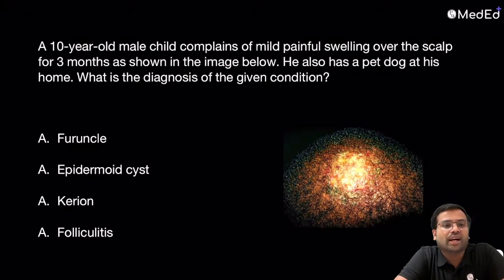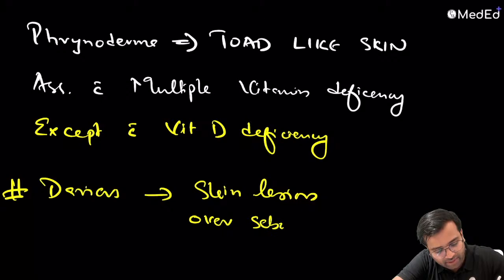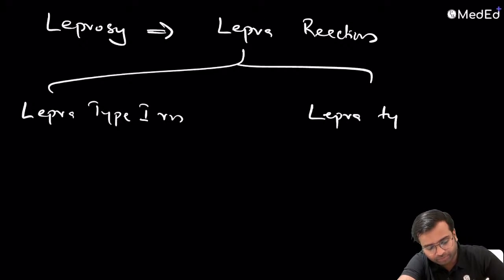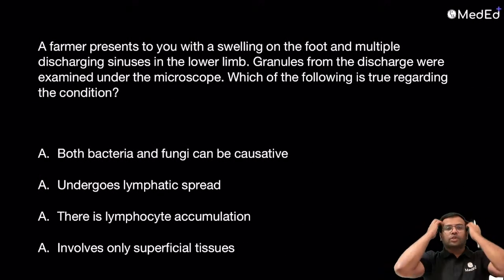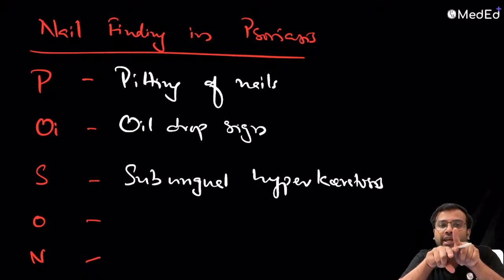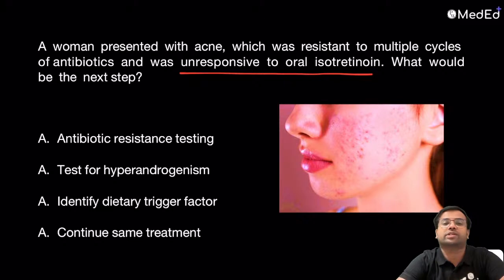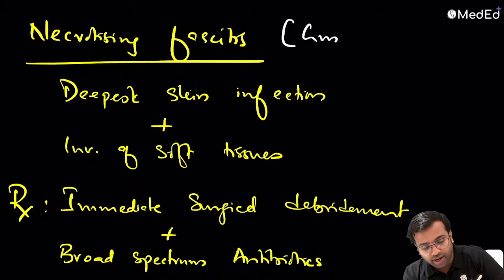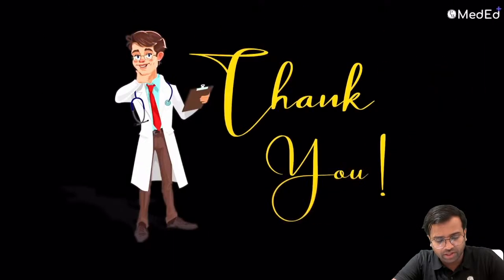Dermatology | PYQ Series For NEET PG 2024 | Dr. Jazeer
Join Dr. Jazeer in this exclusive PYQ (Previous Year Questions) series tailored for NEET PG 2024 aspirants, as we delve into the fascinating world of Dermatology. In this session, we'll dissect previous year questions, unraveling key dermatological concepts, diagnostic approaches, and management strategies essential for mastering dermatology in the upcoming exam.

💡 Explore a wide range of dermatological conditions, from common skin disorders to rare dermatoses, as we navigate through the clinical presentations, diagnostic criteria, and therapeutic options outlined in previous year questions. Dr. Jazeer's expertise and clinical insights will provide you with a solid foundation to tackle dermatology questions confidently in the NEET PG 2024 examination.